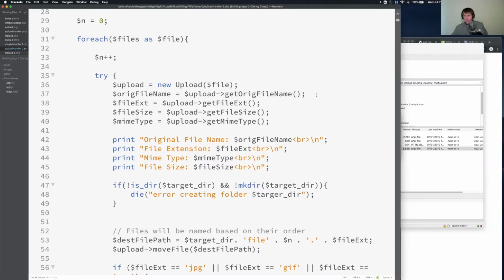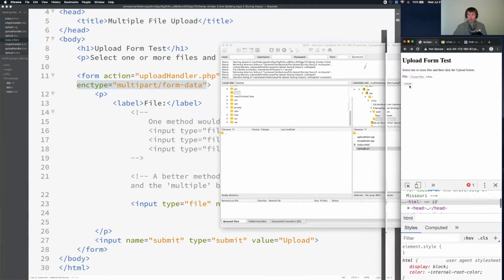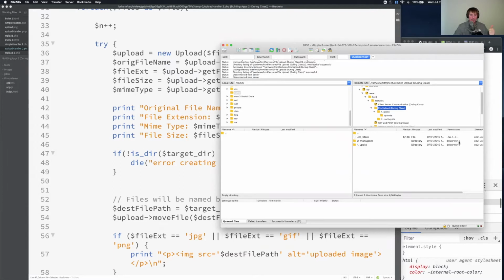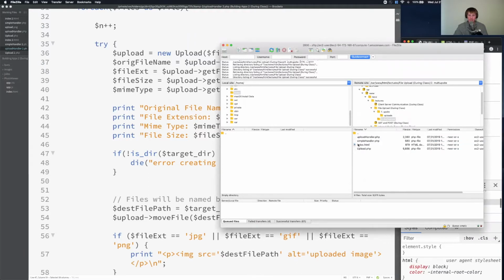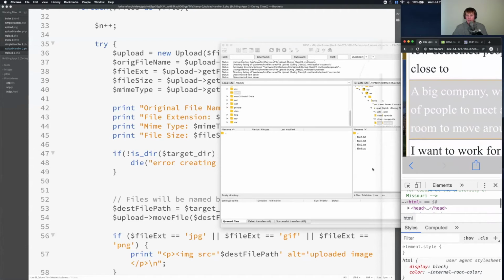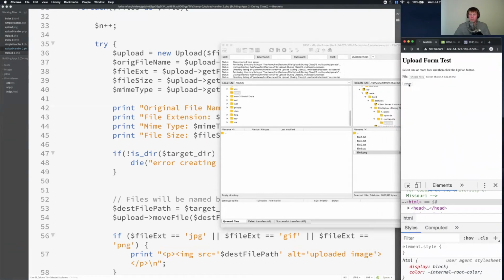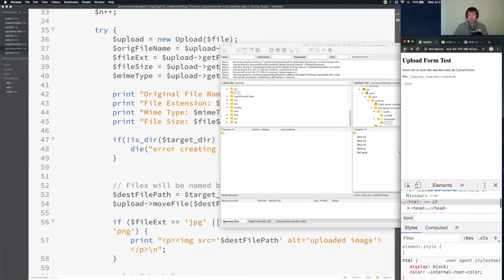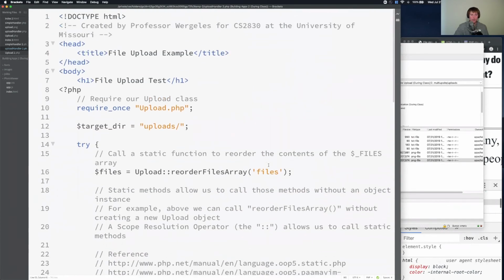28 4 3 RunAndReview